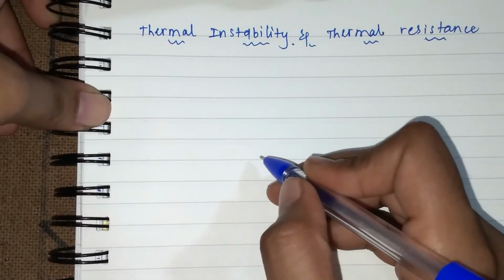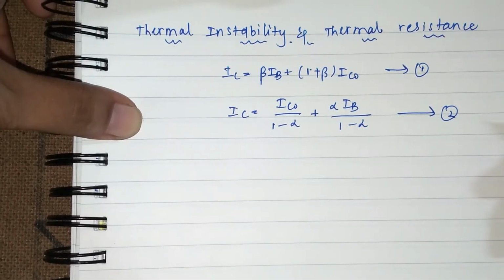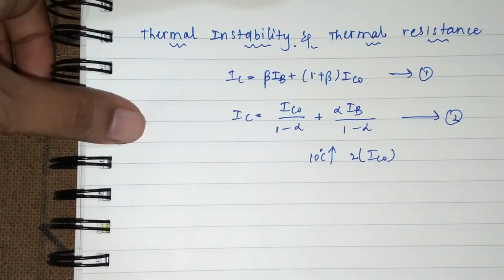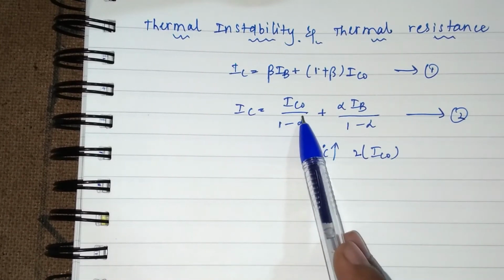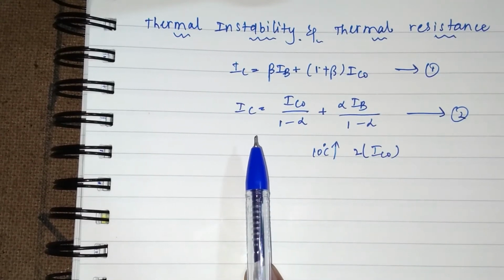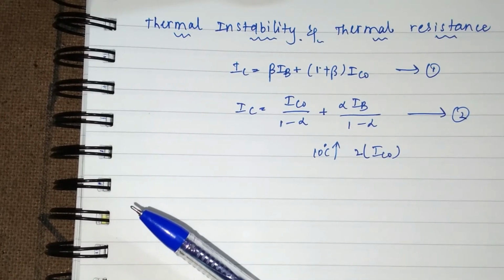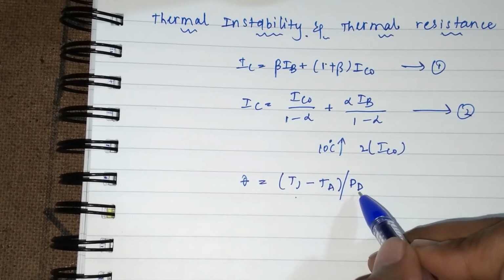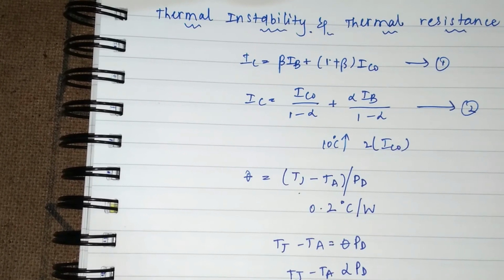Thermal Instability & Thermal Resistance || Analog Electronics